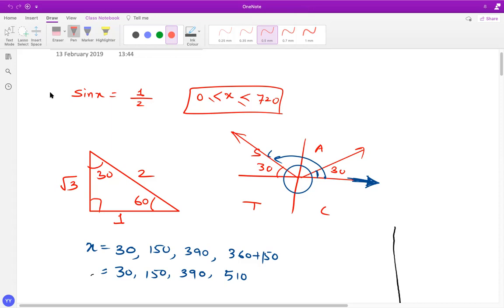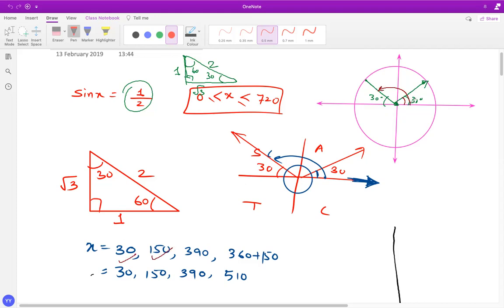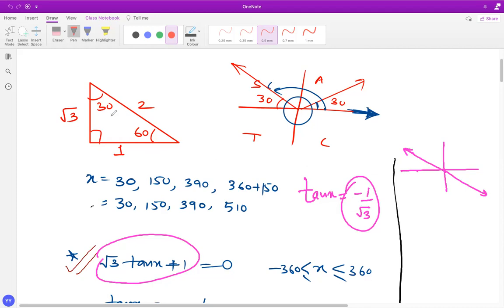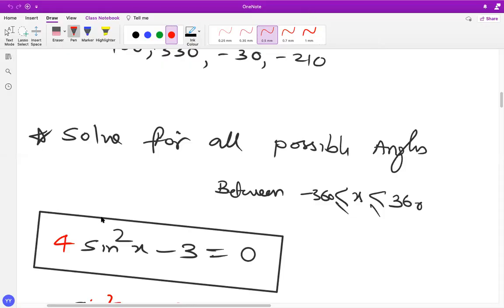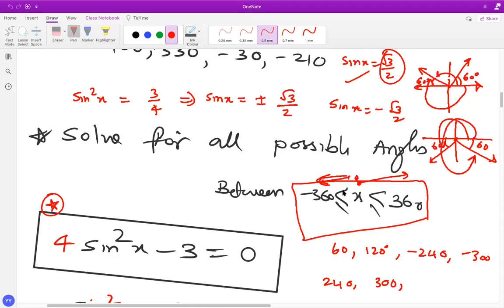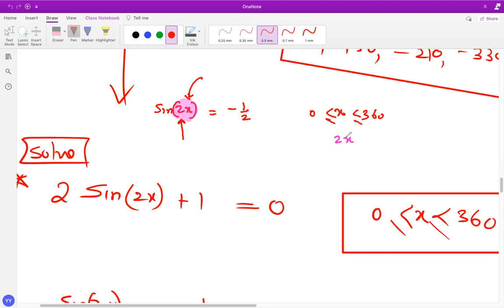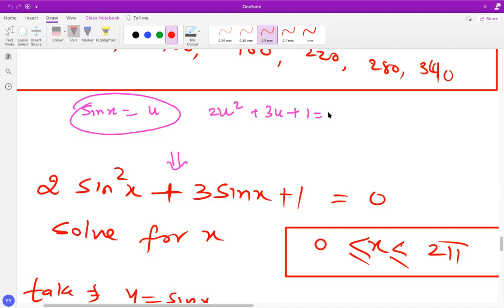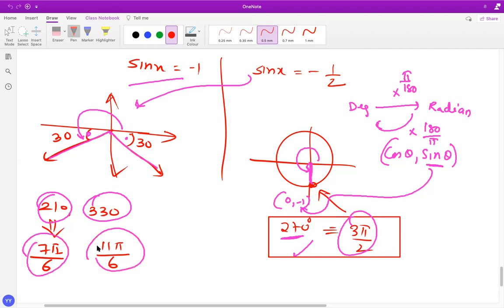Solving Trigo Equations-using Unit circle-V-1